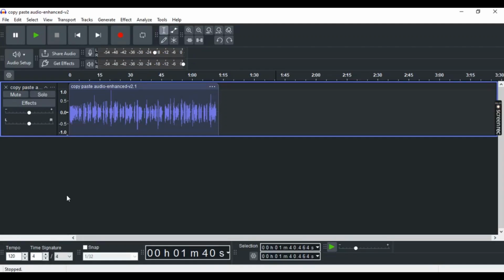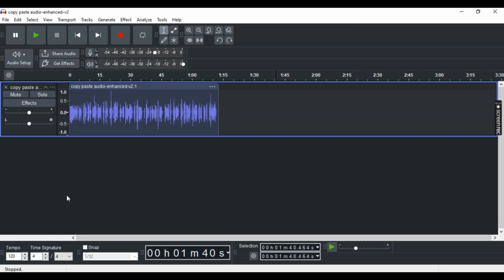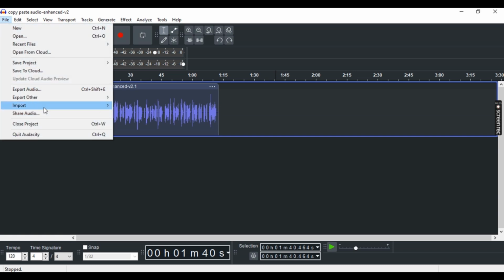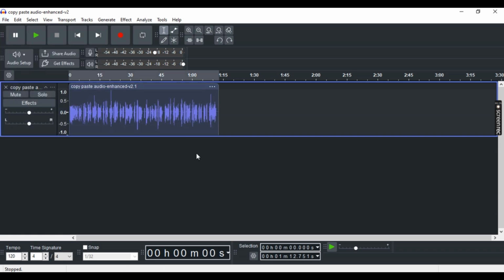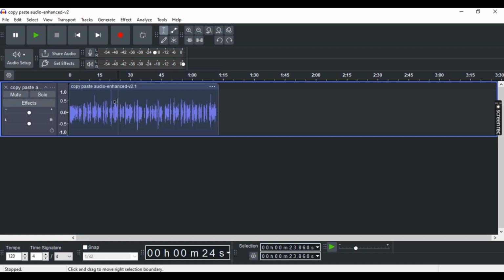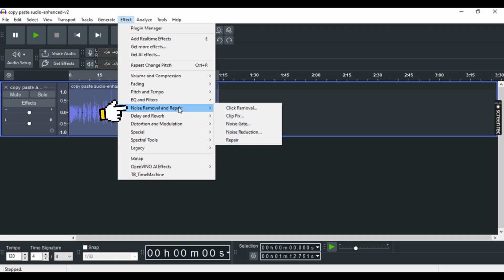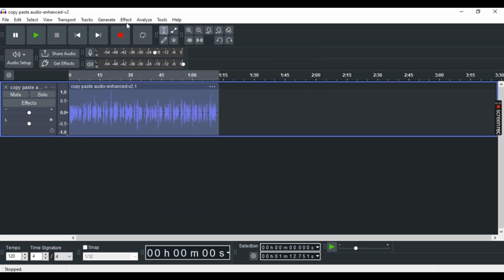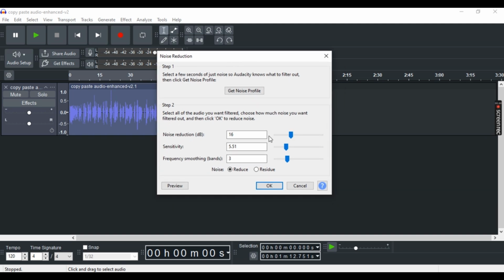How to Remove Echo in Audacity 2025?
Tired of unwanted echo in your recordings? 🎤❌ This tutorial shows you how to remove echo in Audacity using built-in effects and noise reduction tools for a clean, professional sound!

Perfect for podcasters, musicians, and audio editors who want crisp, echo-free audio 🎧✨.